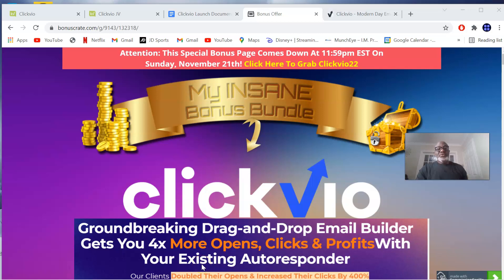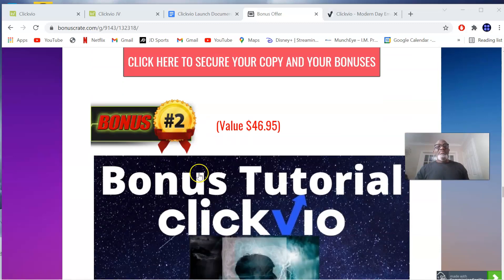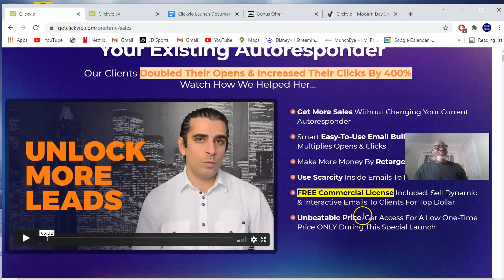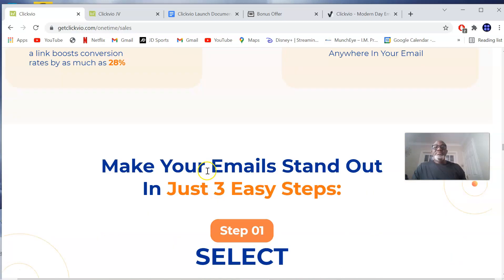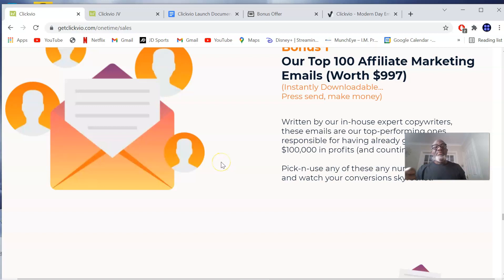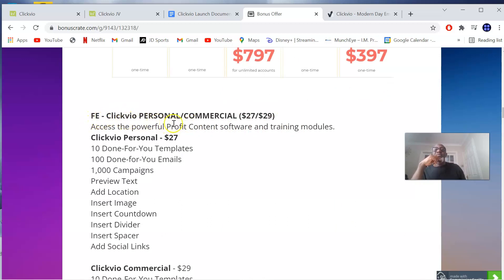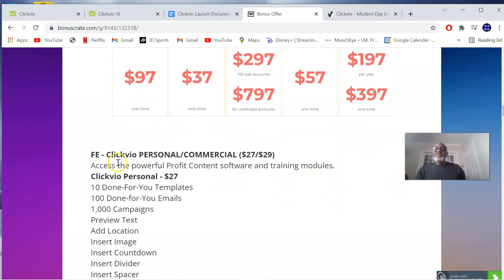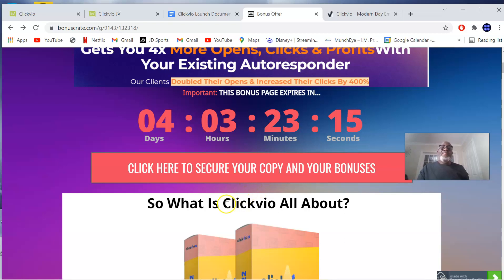Clickvio22 Review🎁Warning🎁Dont Get This Cloud Based Clickvio22 Software Without My Custom Bonuses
Clickvio is the new way of doing email marketing, without switching out your current autoresponder. Clickvio presents the modern-day email builder, the kind that gives higher inboxing. Which brings higher opens, more clicks, and more sales. Fully tested, fully vetted and it has already been used in 50,000+ live email marketing campaigns.

Clickvio22 is a groundbreaking drag-and-drop email builder that gets you 4x more opens, clicks & profits with your existing autoresponder

The Secret To Better Inboxing, More Opens & More Sales - what is MJML Technology All About?

MJML is a markup language designed to reduce the pain of coding a responsive email. Essentially, the MJML engine reads what the sections of the email are and what they should look like. The MJML engine then takes care of rendering the sections as expected and in a responsive way which brings higher opens, more clicks, and more sales.

CREATE PROFESSIONAL EMAILS that land in your inbox every time you send.

ADD STUNNING ELEMENTS TO YOUR EMAILS giving them the ‘WOW’ factor and a super-professional edge

INSERT RETARGETING PIXEL and make more money from your campaigns

ADD AN INSTAGRAM POST in your emails to grow your social following and engage your subscribers at the same time.

​​​​​​​ADD A YOUTUBE VIDEO LINK - a highly engaging and entertaining way to connect with your subscribers.

INSERT AN IMAGE to strengthen your message and include information that can’t be communicated through text.

ADD A COUNTDOWN TIMER to trigger the sense of urgency

ADD A CALL-TO-ACTION BUTTON to offer discounts, ask your subscribers to join you on a webinar, or redirect them to your sales page.

INSERT SOCIAL LINKS to let users go to your social media pages and discover more about your products, read reviews about you and find out about the audience that your product serves.

INSERT LOCATION with a location sharing feature

Get More Sales Without Changing Your Current Autoresponder
Smart Easy-To-Use Email Builder Which Multiplies Opens & Clicks
Make More Money By Retargeting Email Ads
Use Scarcity Inside Emails To Make More Sales
FREE Commercial License Included. Sell Dynamic & Interactive Emails To Clients For Top Dollar
Unbeatable Price. Get Access For A Low One-Time Price ONLY During This Special Launch
Clickvio uses the BRAND NEW ultra-responsive MJML framework that no one is telling you about. Making your videos look PERFECT on any device, and forcing Gmail to love you!

This is the FASTEST way to get your emails in the PRIMARY folder and get more opens, clicks, and profits.

Thanks For Checking Out My Clickvio Review.